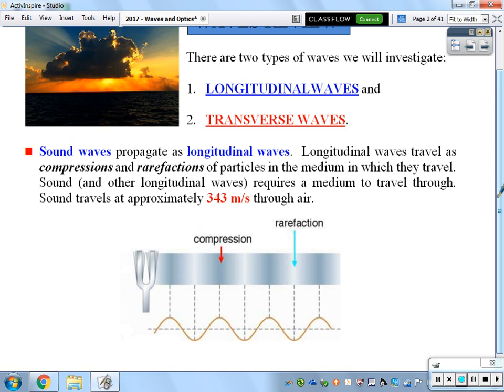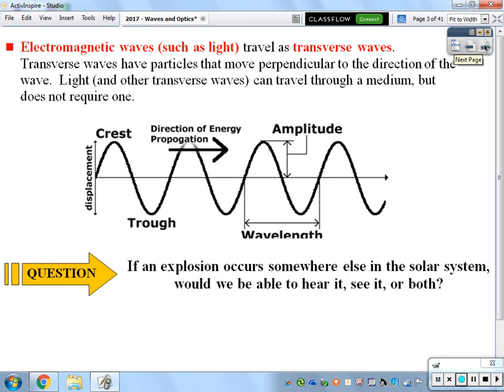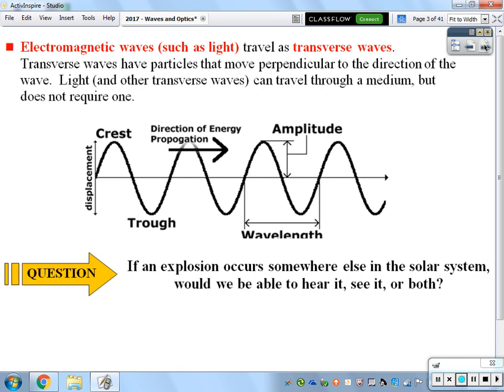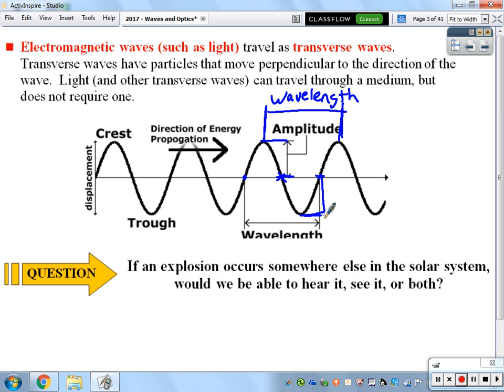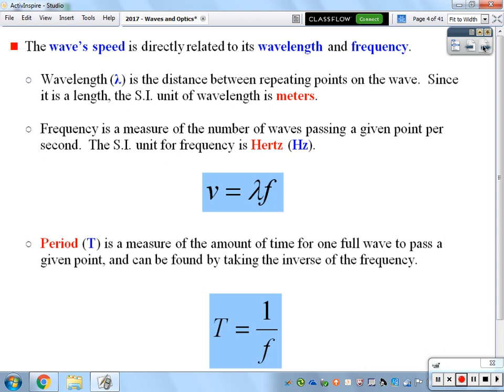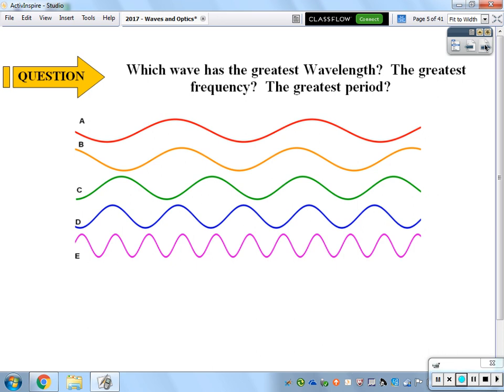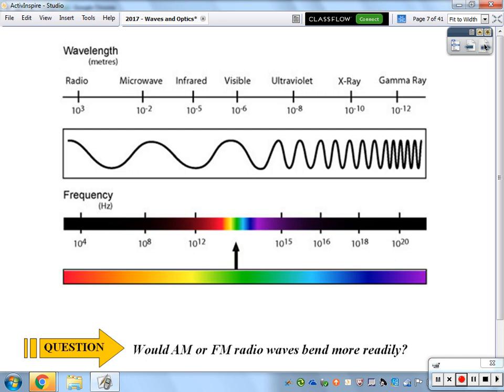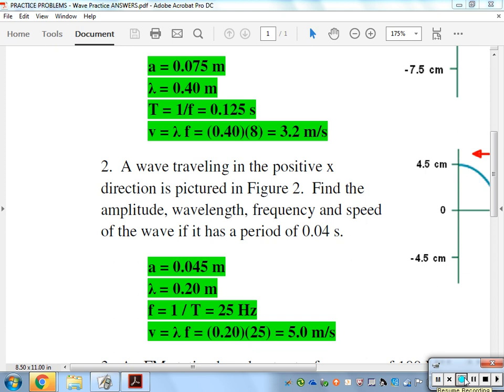11.1 - WAVES, SOUND, LIGHT